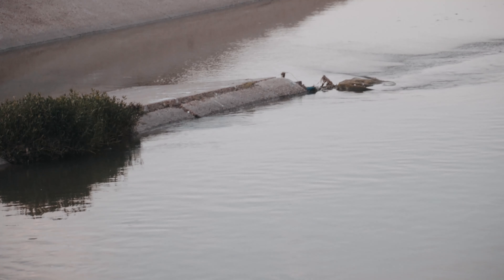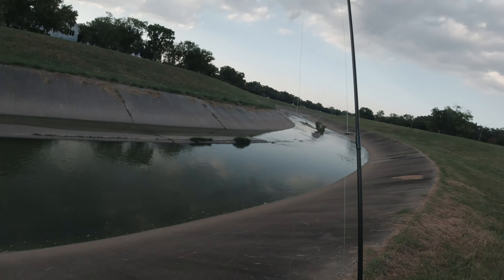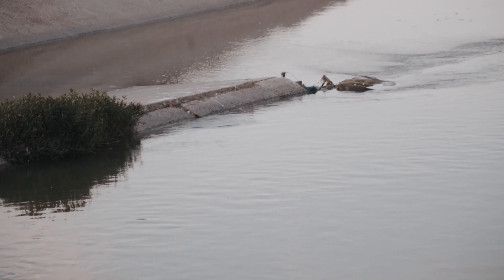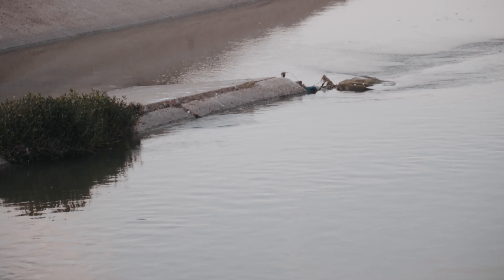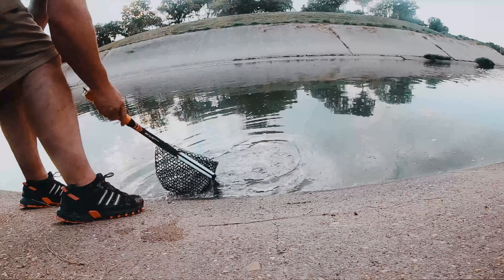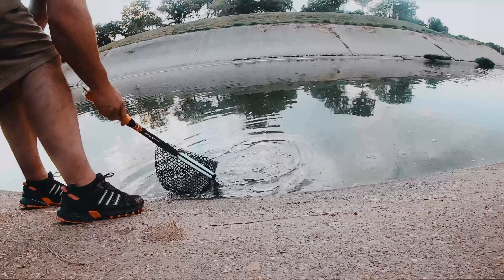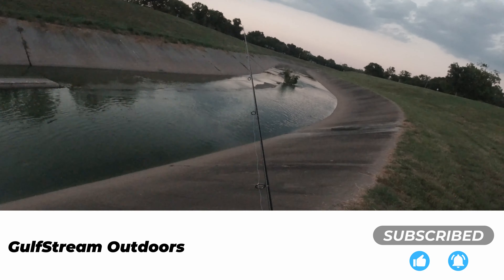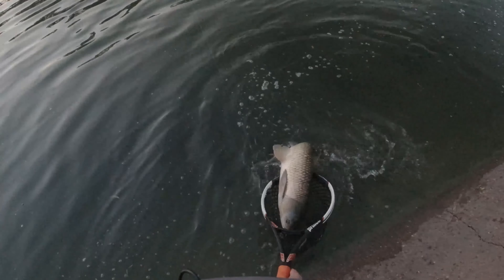Brays Bayou Fishing - The Slam!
Great evening on Brays bayou catching a bayou slam, catfish, tilapia, and carp!